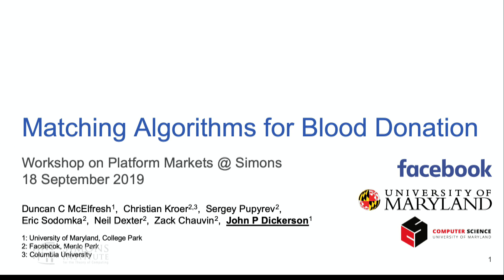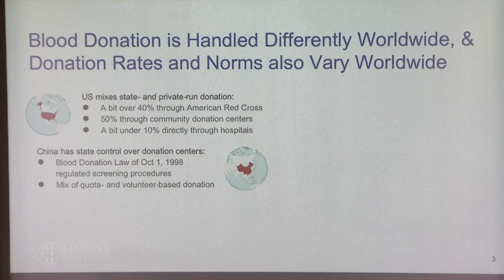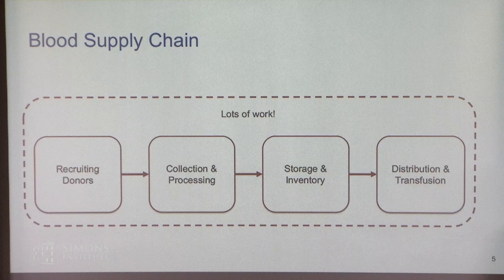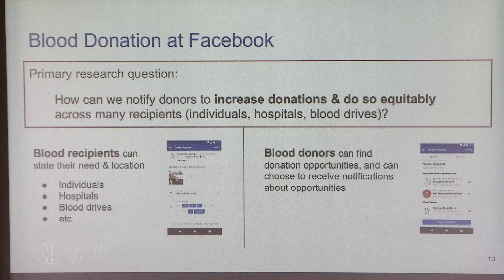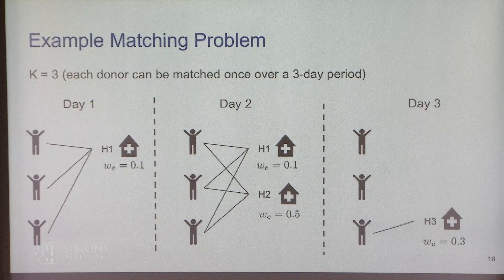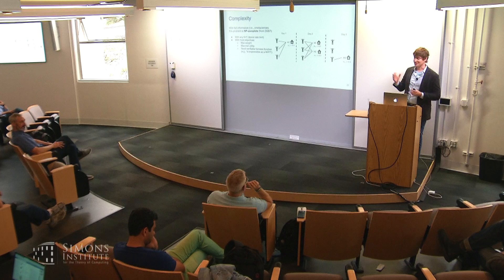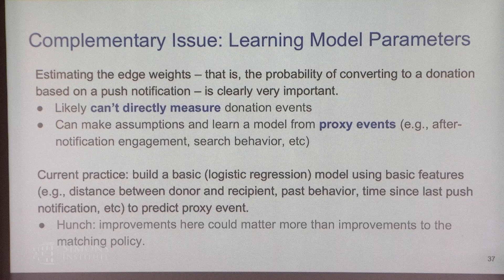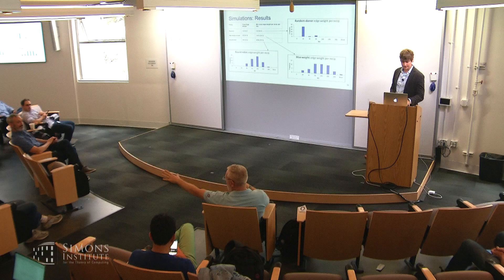Matching Algorithms for Blood Donation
John Dickerson (University of Maryland)
Platform Markets